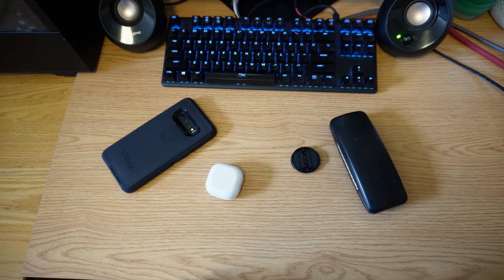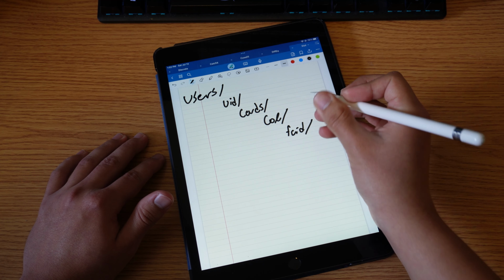1 Week Building an App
another week working on programming flashcard functionality in my web app